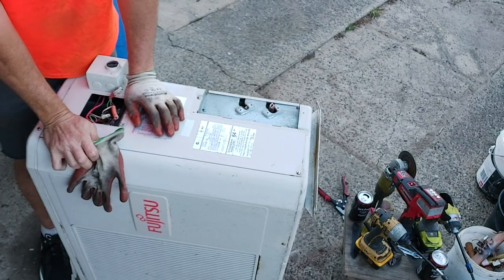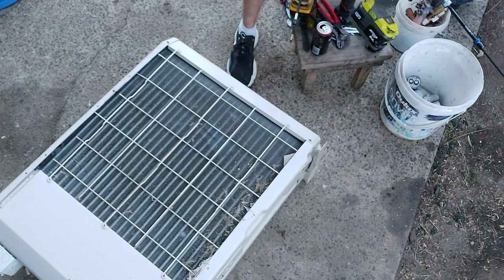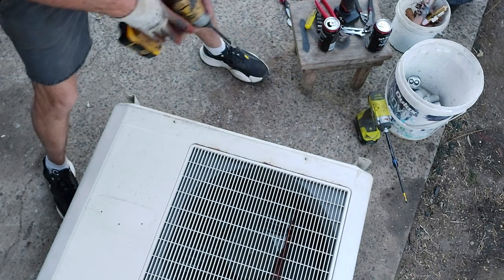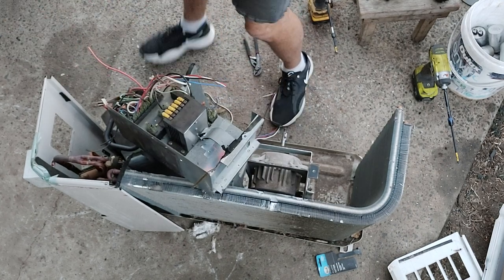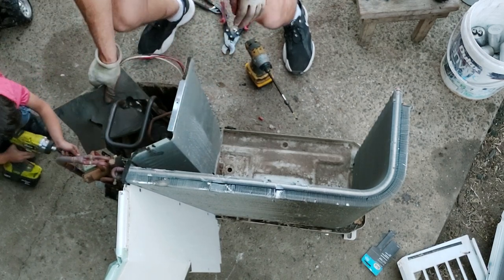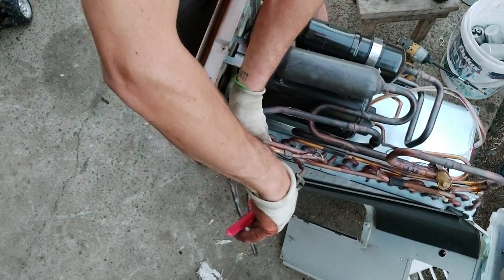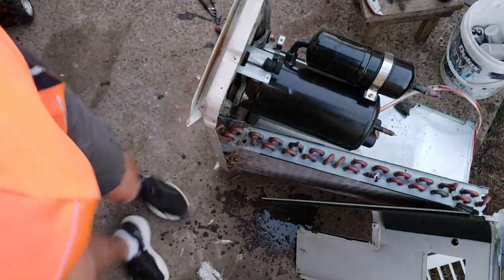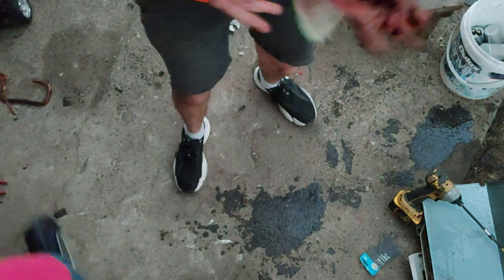Aircon Condenser Strip Down.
Watch as i tear down an aircon condenser, its all pretty straightforward so sit back and watch.